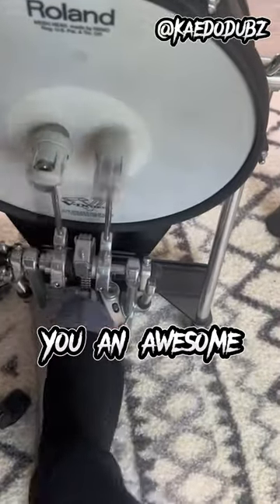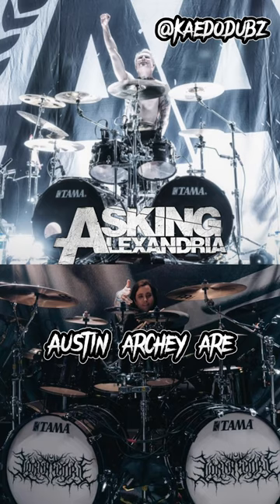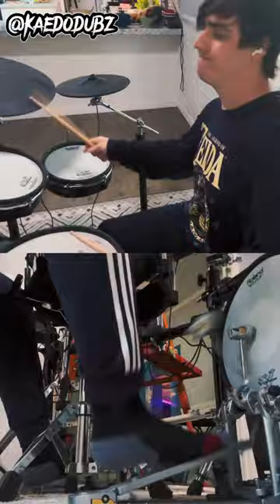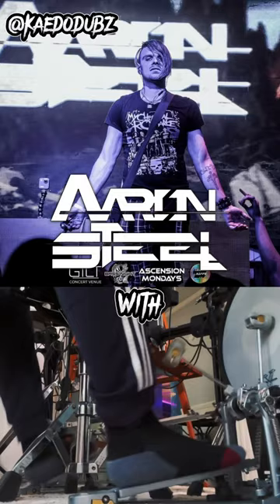How to play fast double kick￼ drums like Asking Alexandria ￼or Lorna Shore